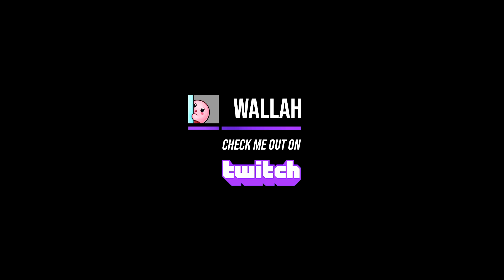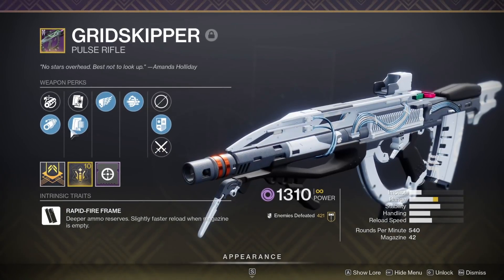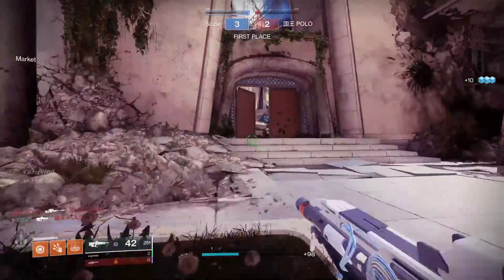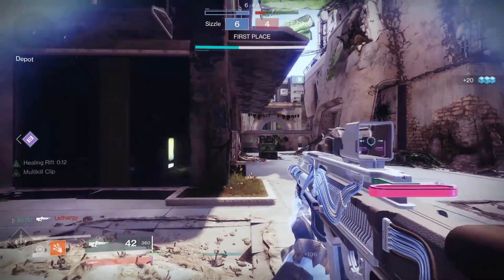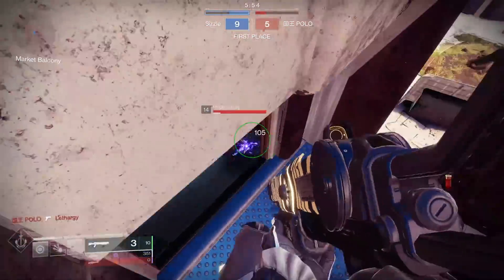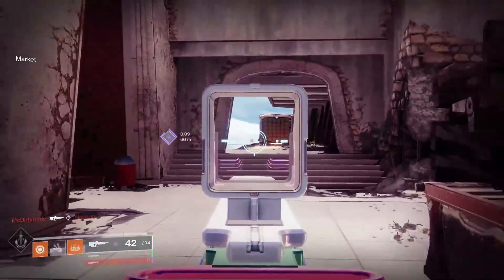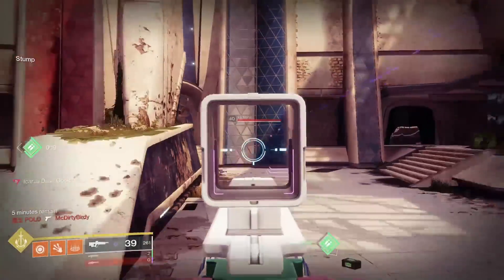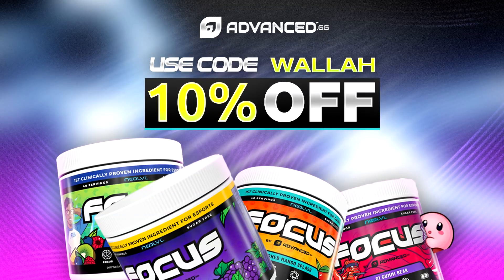This Gun Was Almost Perfect (wtf is this scope bungie)